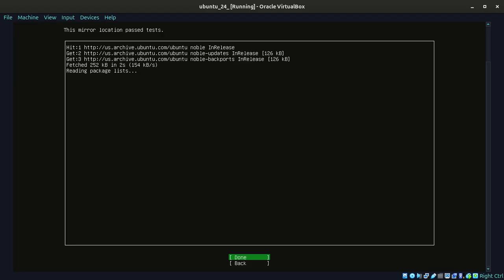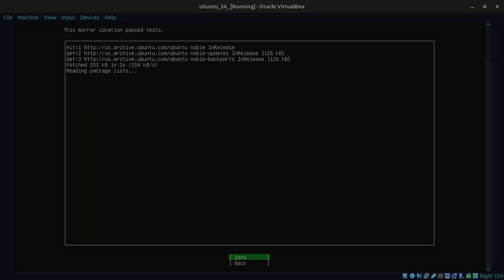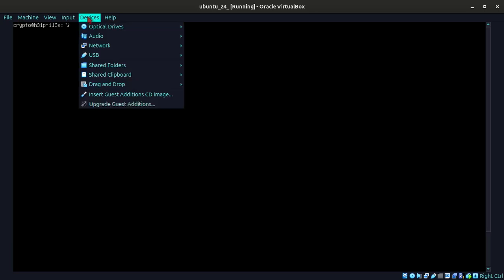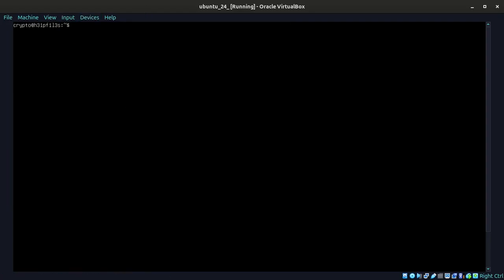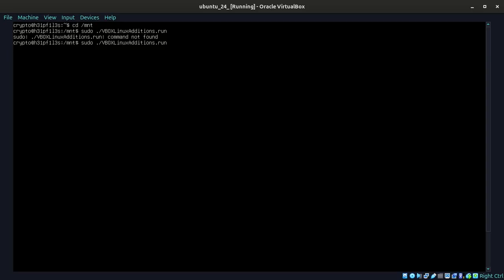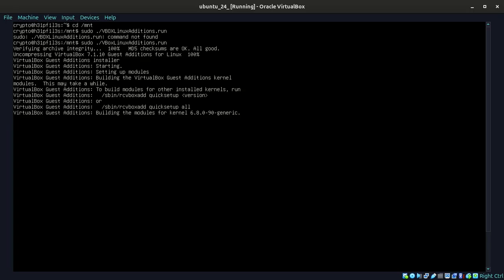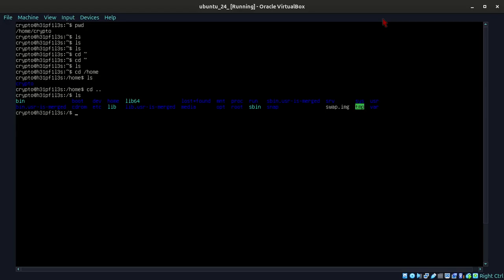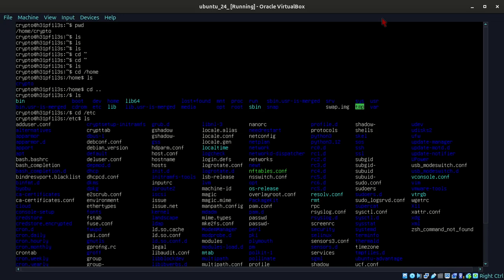ubuntu srvr 01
In this video we install ubuntu server 24.04 in a virtualbox and then we install guest additions via the command line